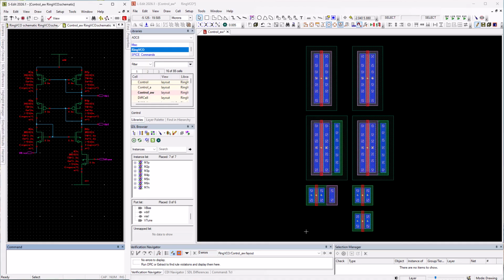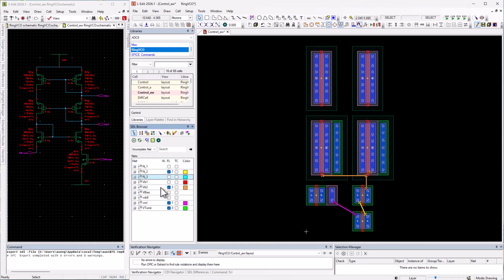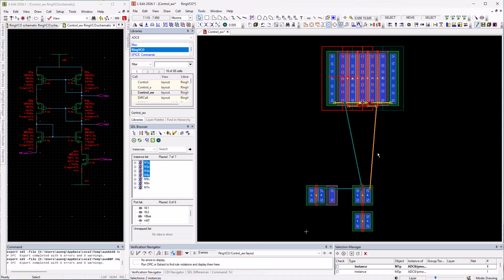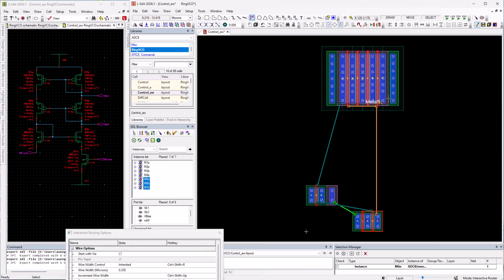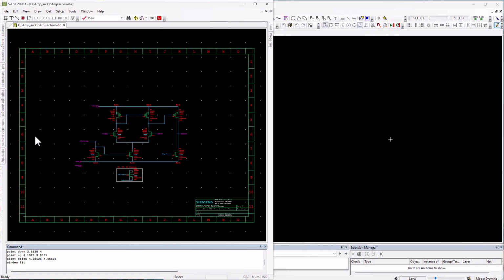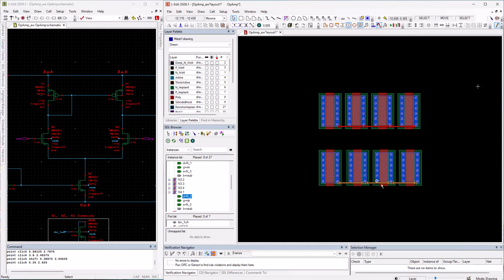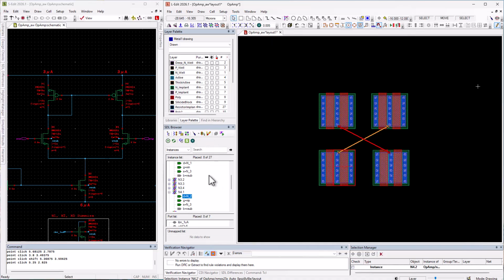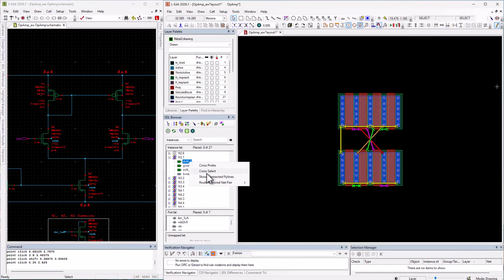Master Device Placement with Show Connected Flylines in L-Edit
Discover how to use L-Edit’s Flyline feature to improve device placement and floorplanning in layout design.

In this video, we walk through how flylines act like virtual wires, giving you a clear visual guide to component connectivity so you can make smarter placement decisions before routing. You’ll see how to enable Show Connected Flylines from the SDL Browser and use it on instances, terminals, ports, and nets to better understand circuit connections.

The video also demonstrates two practical examples:
• Optimizing PMOS and NMOS transistor placement for efficient source/drain sharing and reduced crossover
• Building a common centroid differential pair layout using flylines to improve symmetry, orientation, and routing efficiency

Whether you're working on transistor-level layout or looking for ways to speed up floorplanning, this feature can help streamline your workflow and improve layout quality.